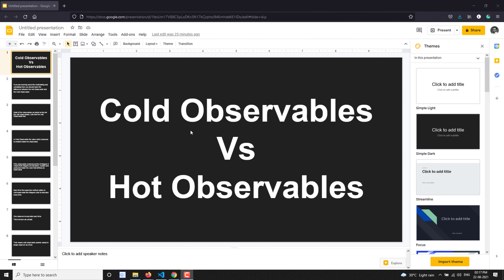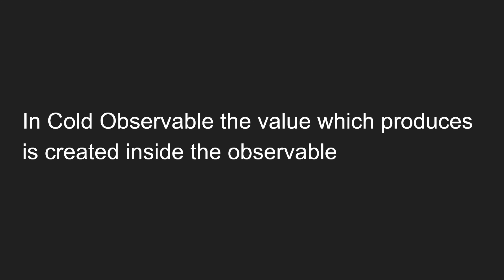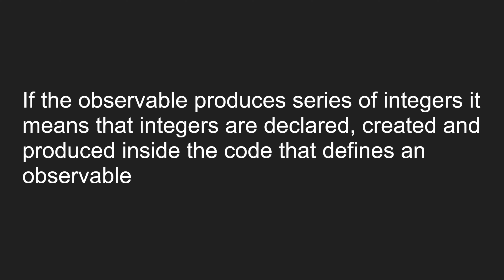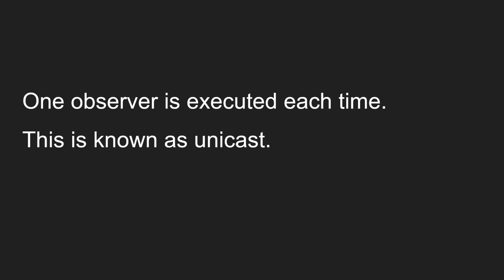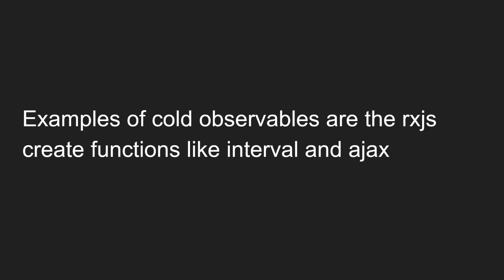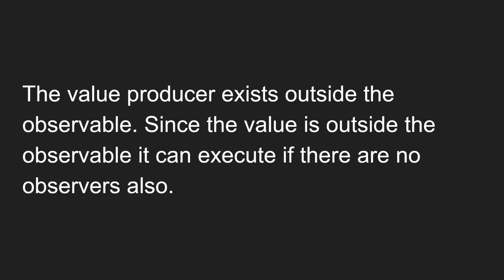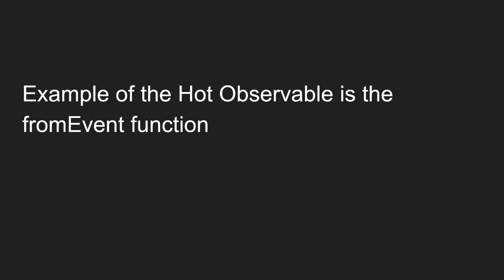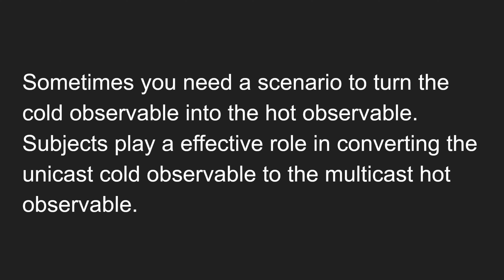55. Cold Observable vs Hot Observable. Learn differences between the cold & Hot Observables - RxJS.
In this video, we will see the differences between cold observable and hot observables in RxJS.